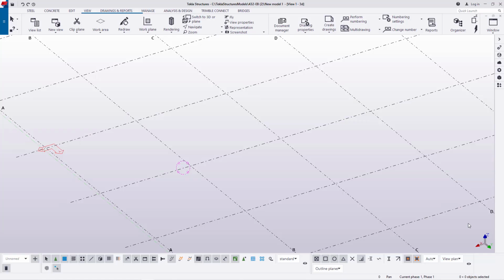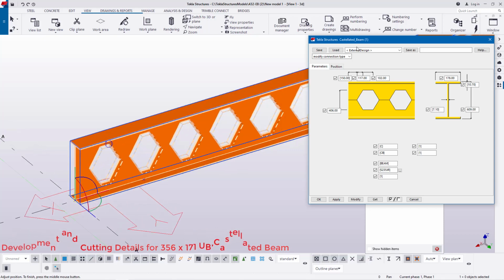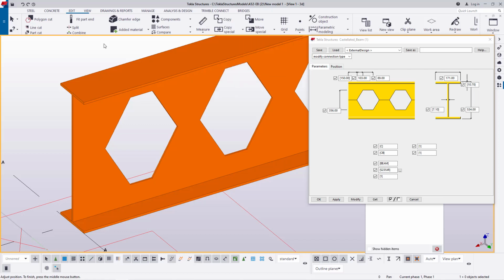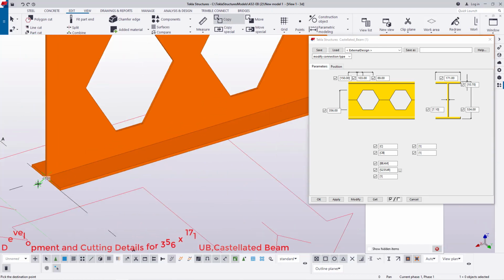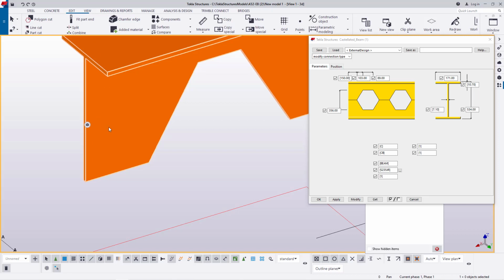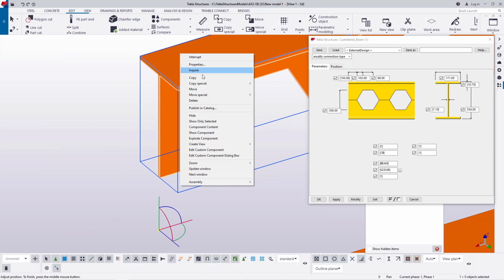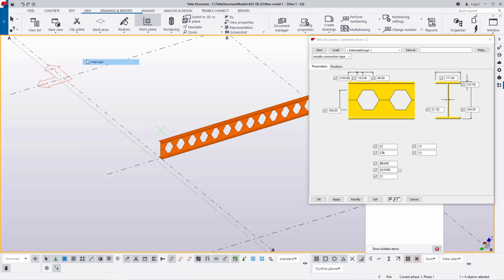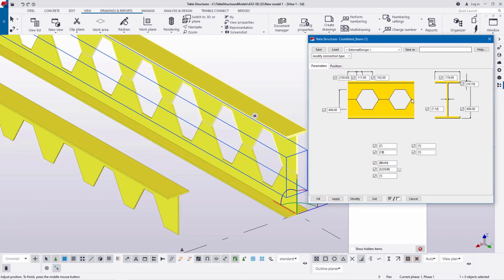Development and Cutting Details for 356 x 171 UB,Castellated Beam